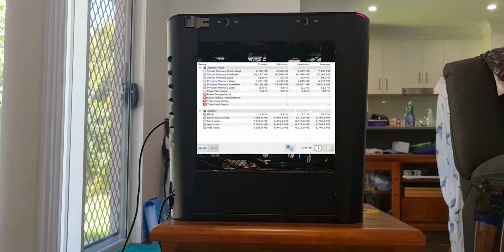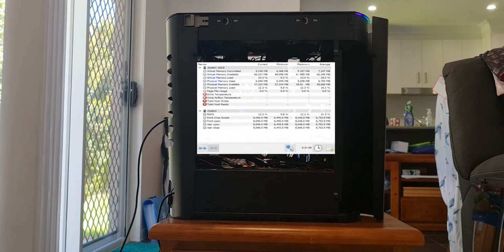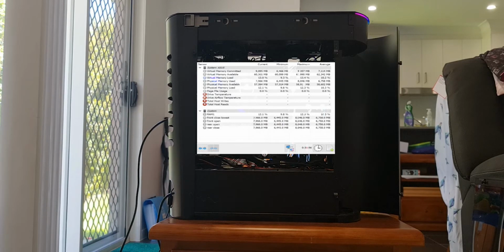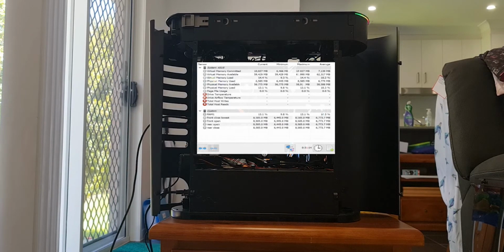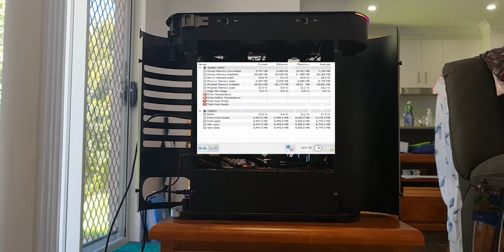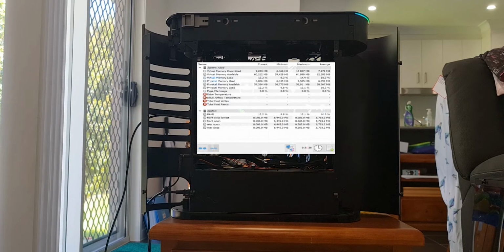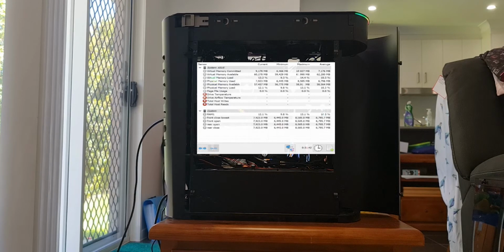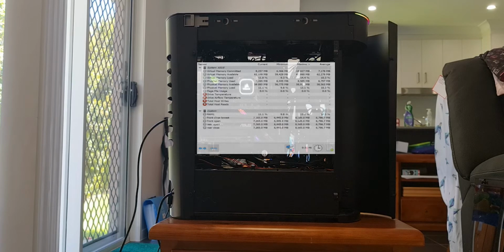Inwin 915 PC Case Auto open/close via PC Sensors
Inwin 915 computer case panels opening independently via HWiNFO sensor values.

In this example i loaded and unloaded RAM to simulate the case panels opening and closing.